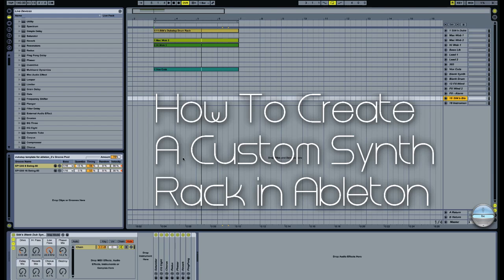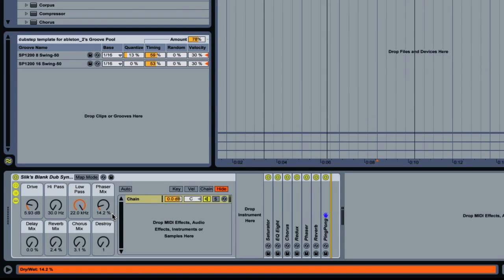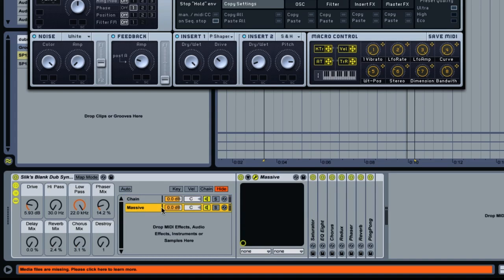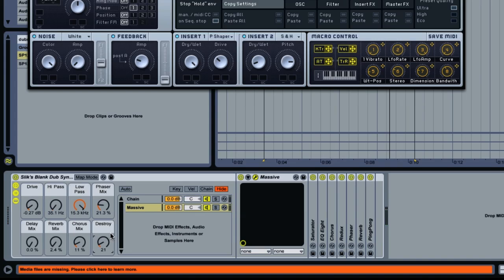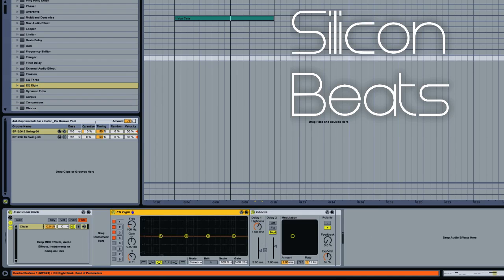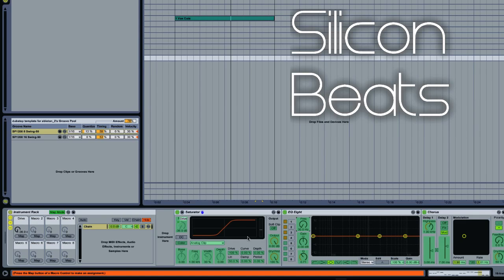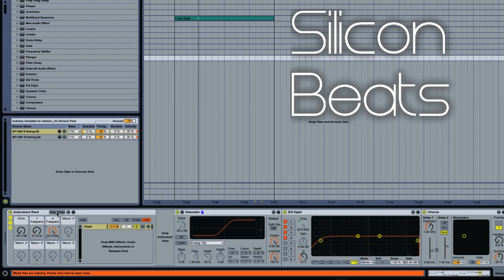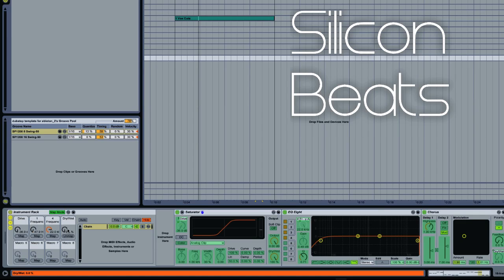How to Create a Custom Rack in Ableton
We show you how to build a custom rack in Ableton that comes pre-loaded with all of your favourite processing and FX. This is a massive time saver.